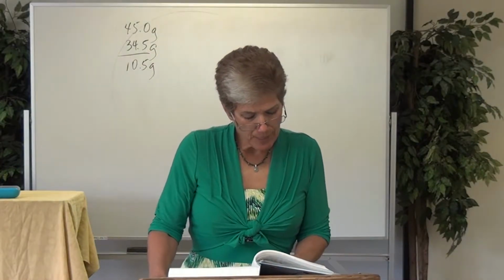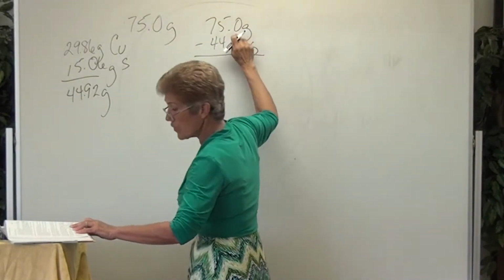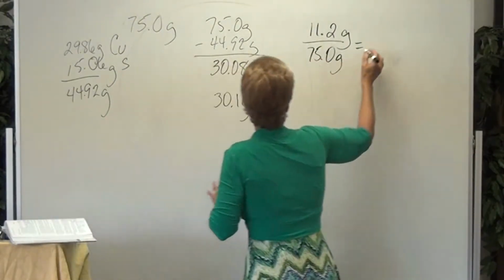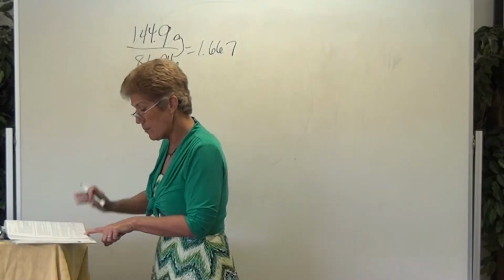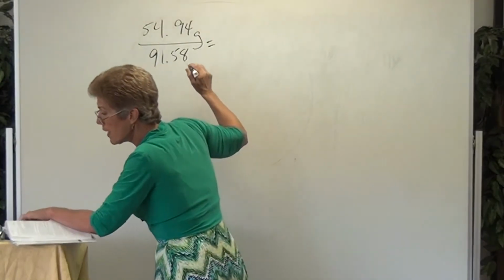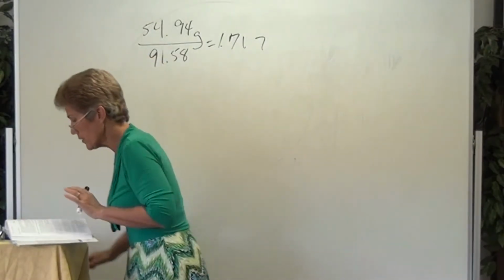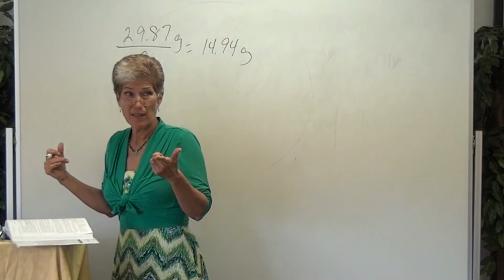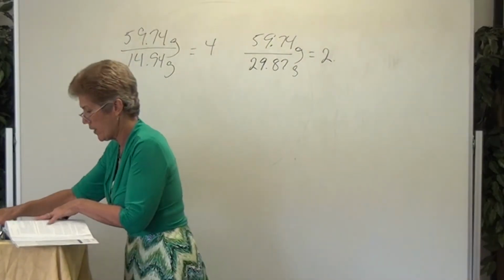Chemistry Chapter 2 Review Problems